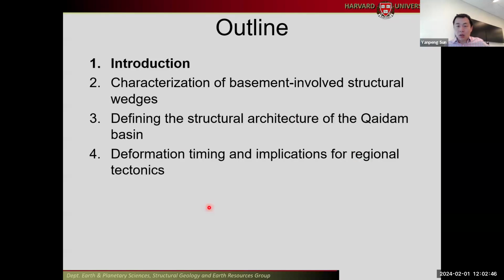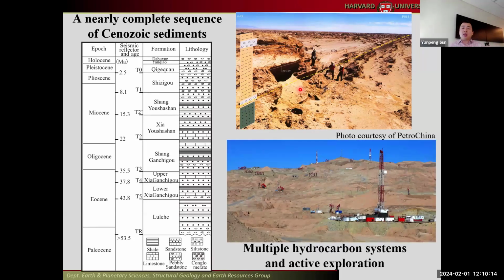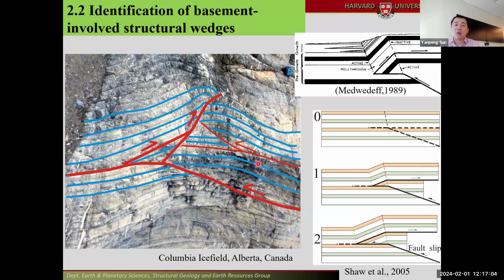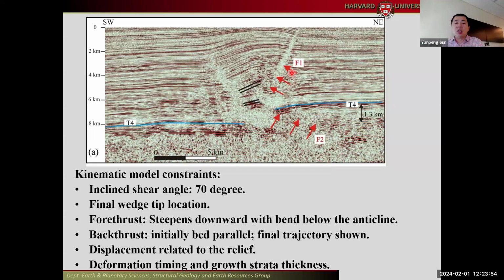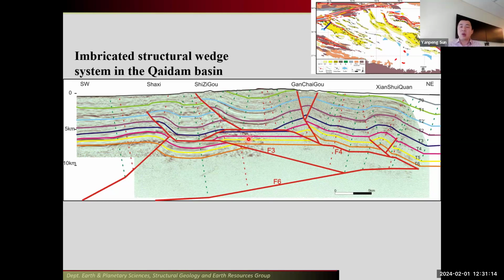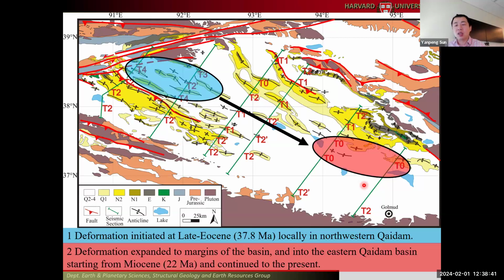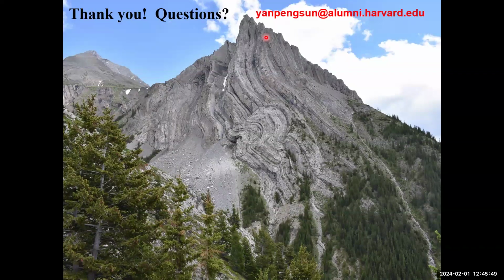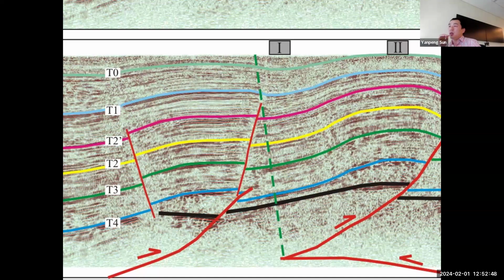AAPG PSDG Webinar: "Deformation of the Qaidam Basin" By Yanpeng Sun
Deformation of the Qaidam basin based on regional seismic cross-sections and its implications for tectonics of the Tibetan Plateau

Yanpeng Sun1*, John H. Shaw1, Shuwei Guan2
1 Harvard University  2 PetroChina

The Qaidam basin is located at the northern margin of the Tibetan Plateau, the largest convergent tectonic feature on the Earth. As the Qaidam basin is one of the few places in the Tibetan Plateau that retain a significant Cenozoic sedimentary sequence and these strata have undergone substantial folding under active contractional tectonics, the basin provides a unique opportunity to constrain the style and timing of deformation in this part of the Plateau. Accurate definition of structural styles in the basin is important for understanding the regional tectonics and guiding industry exploration efforts. Despite some recent discoveries in the basin, a large part of the basin remains unexplored. Exploration efforts have been limited partly by a lack of understanding of the structural styles and their influence on the petroleum system, as the Qaidam basin has undergone significant folding over the Cenozoic Era, forming as many as 140 surface and blind anticlines. Thus, a detailed structural characterization of the geometry, timing, and kinematics of structures will help guide the hydrocarbon exploration efforts in the basin.
Based on the interpretation of regional seismic sections that extend across the basin and detailed analysis of more than 45 geological structures, we describe the basin-scale deformation style and timing, and explore the implications of these findings for understanding of the regional tectonics. Our interpretation results indicate that the basin is controlled by both northeast and southwest dipping basement involved thrust faults that typically form fault-propagation folds and structural wedges. The deformation of these structures records two phases of deformation. The first initiated in Late-Eocene shortly after the India-Asia collision and represents deformation that occurred far from the plate boundary, possibly localized on pre-existing normal faults. The second phase began from Miocene associated with the emergence of the Kunlun and Altyn Tagh Ranges and associated eastward extrusion of tectonic blocks within the Tibetan Plateau. Thus, deformation in the Qaidam basin records the transition from north-south convergent to escape tectonics in the Tibetan Plateau.

Bio:

Yanpeng Sun holds a Ph.D. degree in Structural Geology and Earth Resources at Harvard University, and the research work related to this talk was completed while there. His research interests included structural interpretation, kinematics, and geomechanics of fold-thrust belts, as well as basin analysis.

Yanpeng currently works for Shell USA, Inc. as an exploration geoscientist focusing on the deepwater Gulf of Mexico exploration.